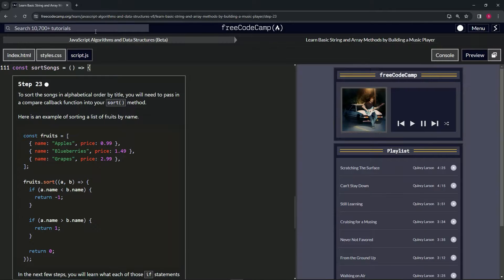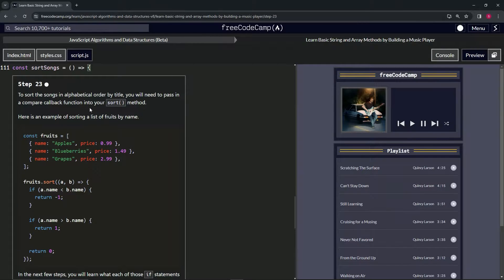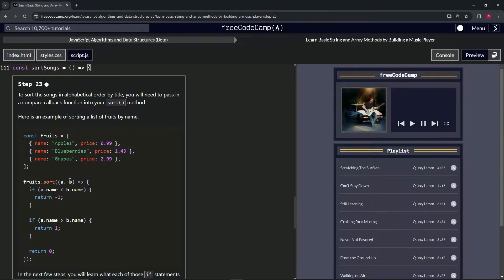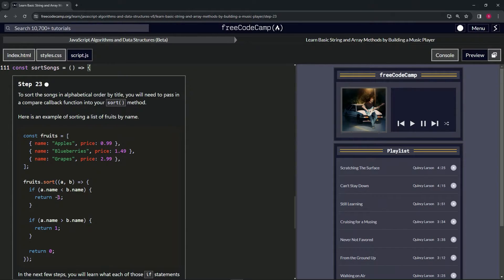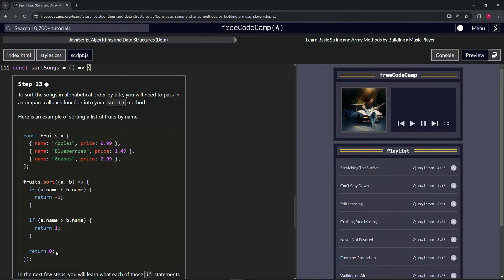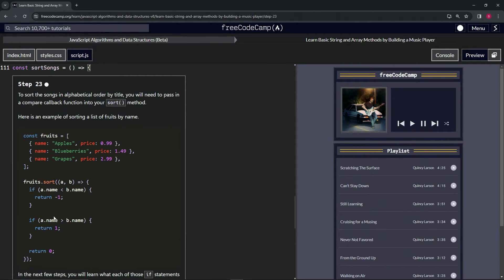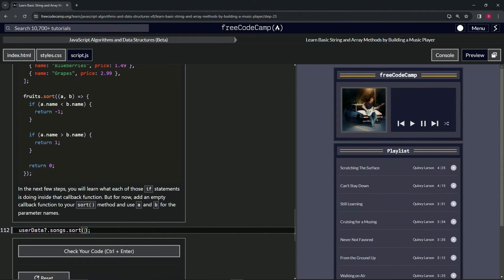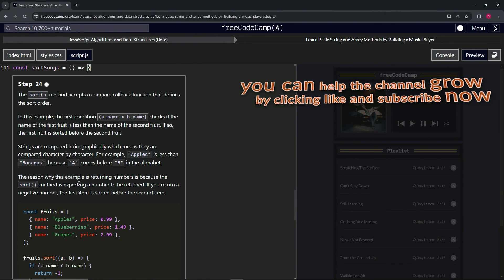Learn Basic String and Array Methods by Building a Music Player - Step 23 | freeCodeCamp | (Beta)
🌟 "Harmonizing Your Music Library: Custom Sorting with Callback Functions" 🌟

🔍 Dive deeper into refining your Music Player App with our twenty-third tutorial, focusing on custom sorting your song list alphabetically by title using a compare callback function within the `sort()` method. This guide is expertly designed to enhance your JavaScript array manipulation skills, providing a detailed look into creating tailored sorting logic for a more organized and user-friendly playlist.

📌 Implementing Compare Callback Functions for Alphabetical Sorting:

Learn the intricacies of using compare callback functions to sort complex data structures, such as arrays of objects, by specific properties. This tutorial introduces a sophisticated approach to sorting your songs by title, ensuring your playlist is not only neatly organized but also easily navigable. Discover how to craft a callback function that compares song titles, allowing for precise control over the sorting process.

📊 Mastering Custom Sorting Logic:

Understanding the logic behind custom sorting is crucial for any web developer looking to manipulate data structures effectively. By examining the provided example of sorting fruits by name, you'll gain insights into how comparison operations can dictate the order of array elements. Our step-by-step guide ensures you can apply these principles to sort your music player's songs alphabetically, enhancing the application's usability.

✏️ Step-by-Step Guide to Crafting Your Compare Function:

Our tutorial offers clear, detailed instructions on adding an empty callback function to your `sort()` method, using `a` and `b` as parameter names. Whether you're a beginner learning about custom sorting or an experienced developer honing your skills, you'll find our guidance invaluable for integrating sophisticated sorting functionalities into your project.

📘 Beyond the Basics: The Art of Data Organization:

Implementing a custom sort function transcends mere technical execution; it's about considering how organized data can significantly impact user experience. This tutorial encourages you to think deeply about the role of data structuring in web applications, highlighting the importance of creating intuitive and accessible content for your users.

🌍 Share Your Sorting Strategies and Connect:

Share your experiences with implementing custom sorting logic, engage in discussions about JavaScript array manipulation, and explore innovative solutions to enhance web application functionality.

📈 Elevating Your Web Development Journey:

Successfully incorporating a compare callback function into your music player's sorting logic marks a significant milestone in your development skills. This achievement not only improves your project but also demonstrates your ability to apply advanced JavaScript techniques, paving the way for further exploration and innovation in your future endeavors.